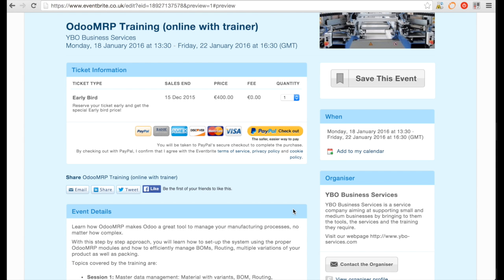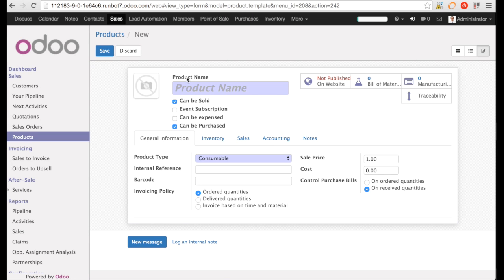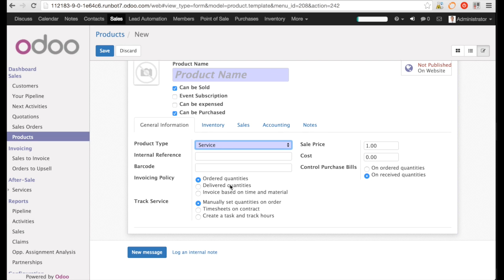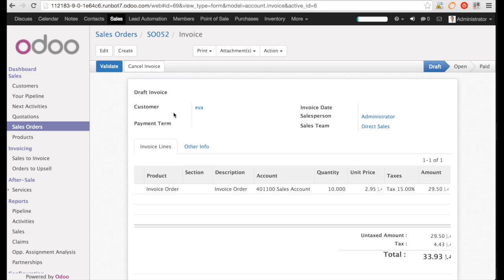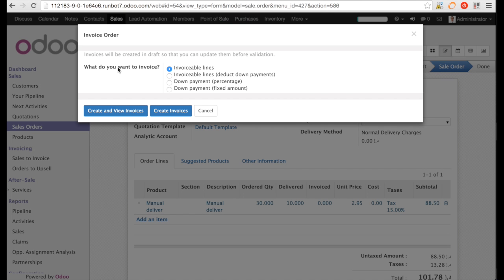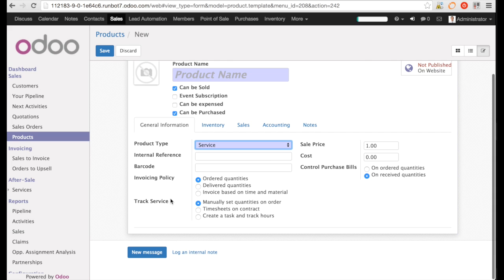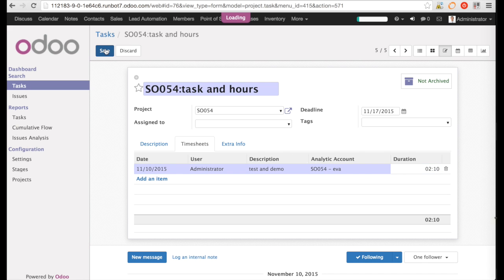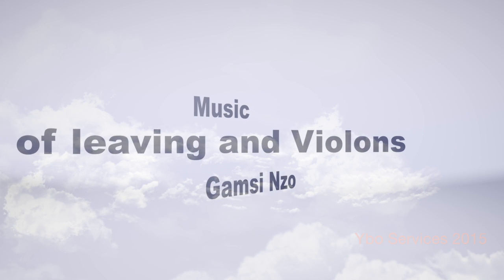Service invoicing in Odoo V9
Odoo has enhanced the management of services in V9. See how easy it is now to invoice services.